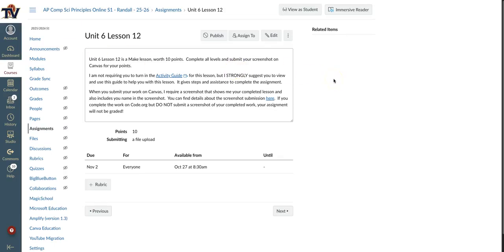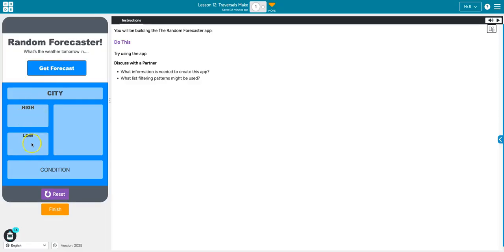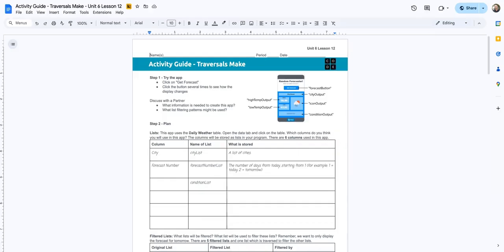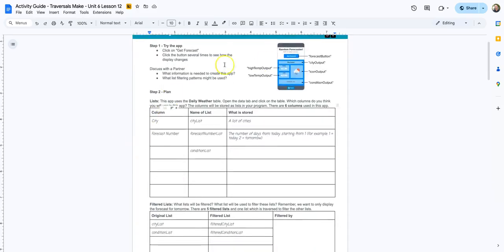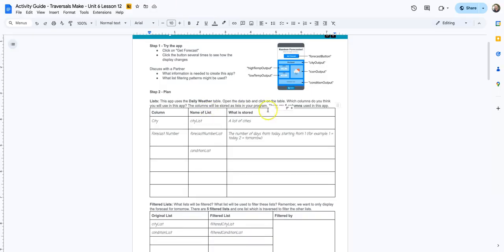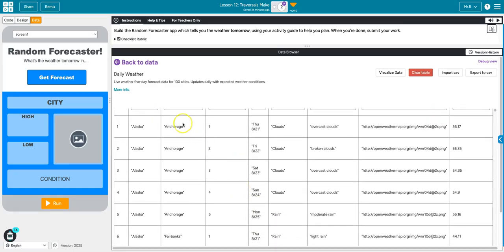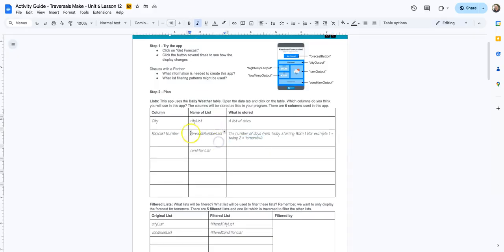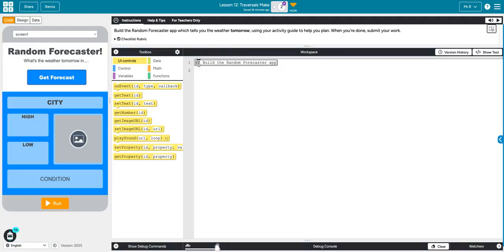TVHS APCSP Online - Week 12 - Traversals - Lesson 12